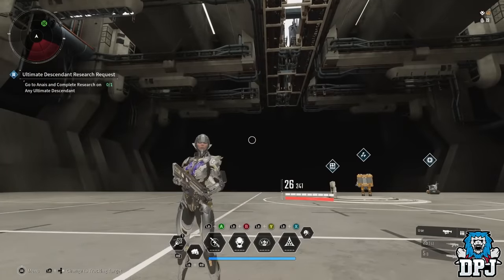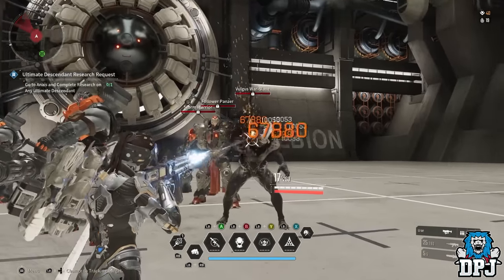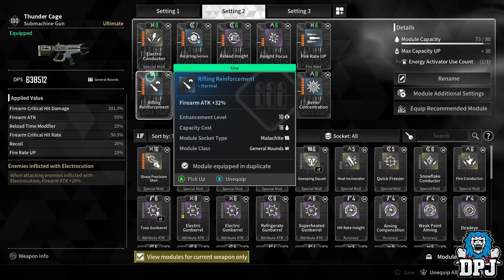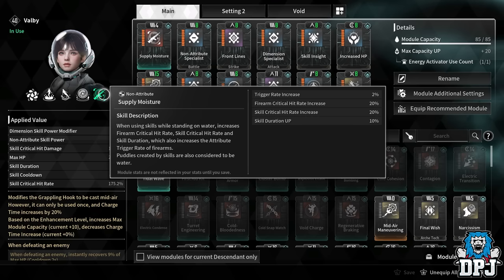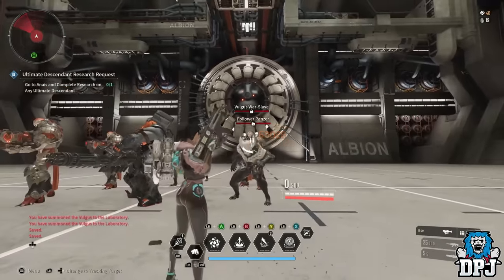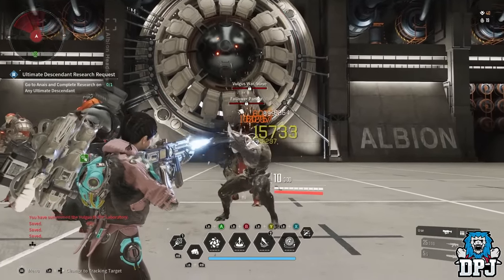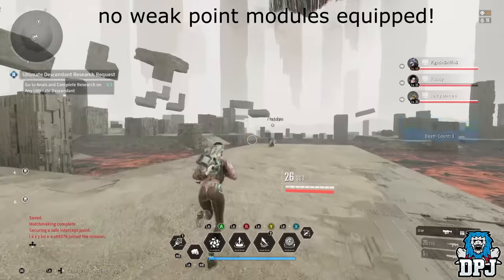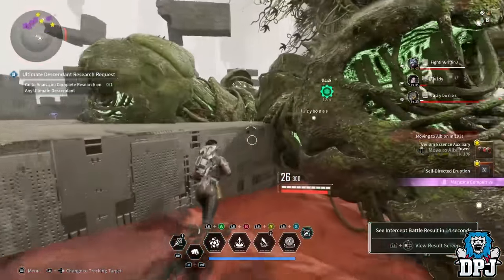CRAZY FULL CRIT 600K+ DPS THUNDER CAGE BUILD - The First Descendant Thunder Cage Build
In this First Descendant video I bring you the BEST thunder cage build, where I have equipped the best modules for the thundercage in my opinion!
600K FULL CRIT DPS THUNDER CAGE BUILD

00:00 Intro
00:30 Ultimate Descendant Giveaway
00:58 base thunder cage testing
01:26 Electric conductor guide
02:36 How to get electric conductor
03:10 all modules in the 600k build
04:35 thunder cage unique ability
04:55 valby supply moisture discussion
05:33 other ultimate modules
06:00 sweeping squad
06:26 firing fiesta
07:13 how to get firing fiesta
07:58 sharp precision shot sucks
08:45 enhancement mods
09:55 swamp walker testing ✅►Follow on X